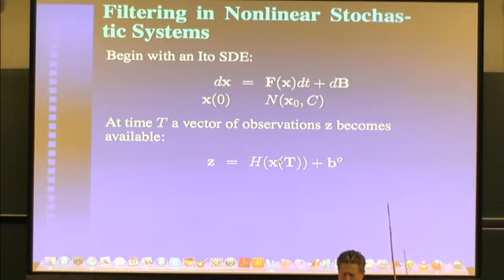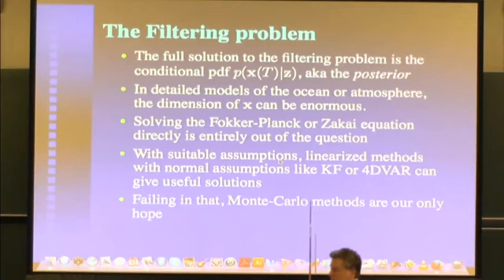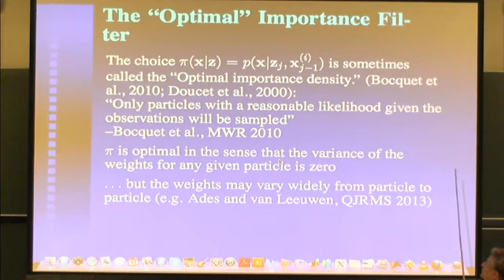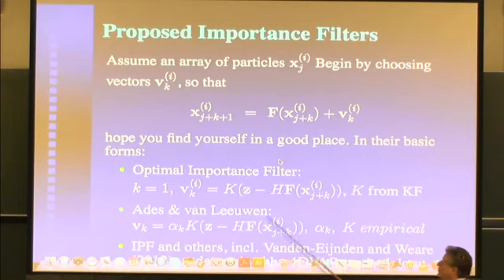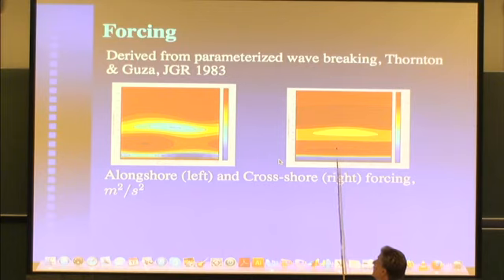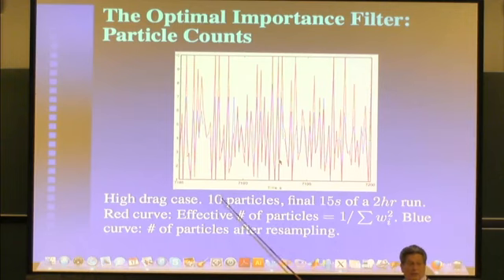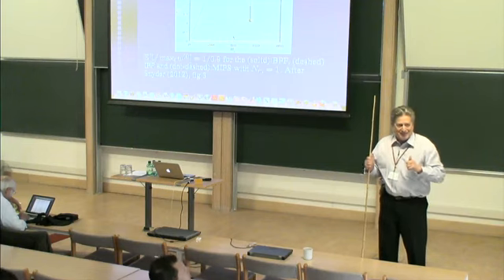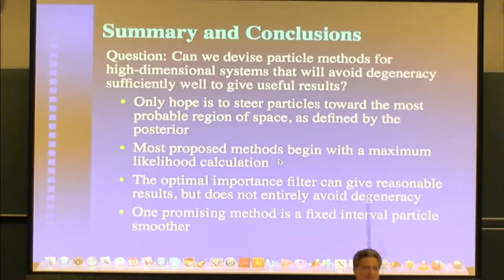Robert Miller | Implicit particle methods for high dimensional highly nonlinear systems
Title: Implicit particle methods for high dimensional highly nonlinear systems
Speaker: Robert Miller (Oregon State University)
Date: 17th Mar 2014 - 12:15 to 12:55

🗓️ Event: (INIW05) Model-data integration in physical systems